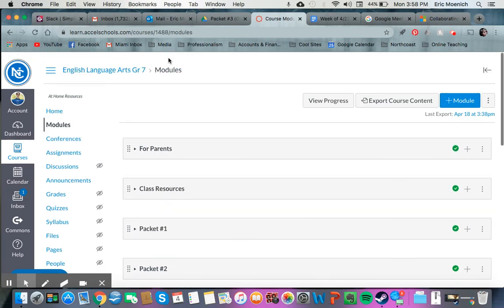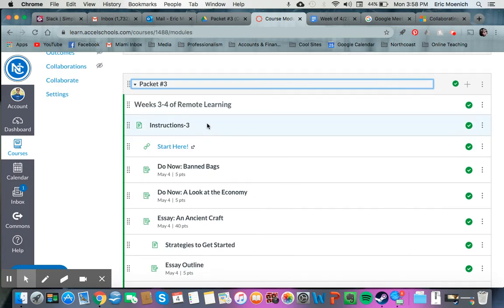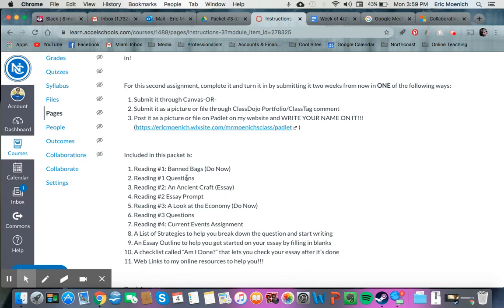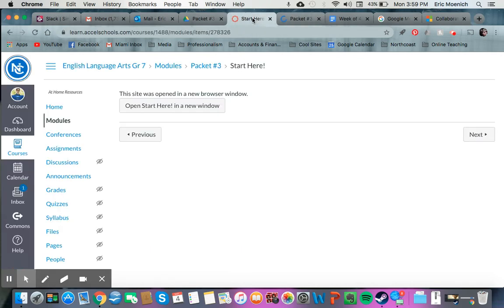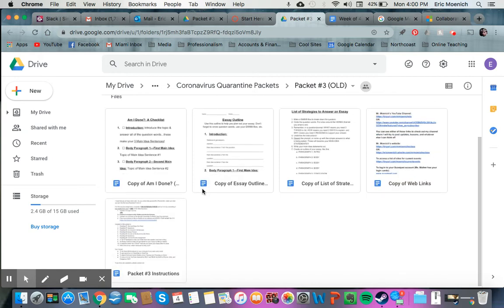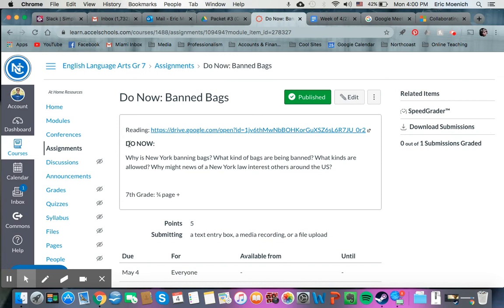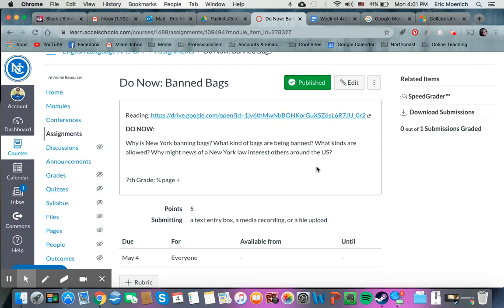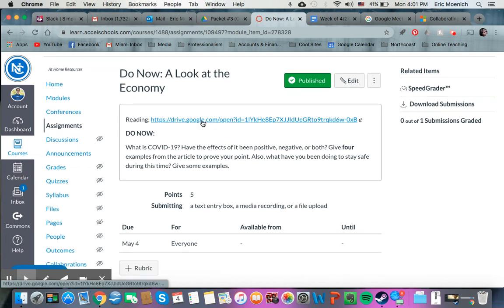Packet #3 Part 1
In this first video I (featuring my dog) show you how to navigate through Canvas to access Packet #3's documents!